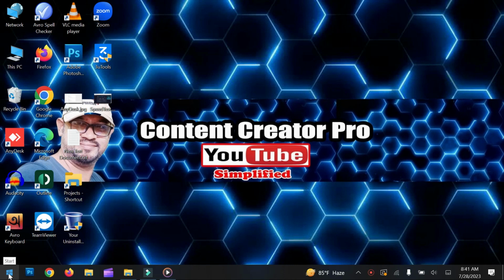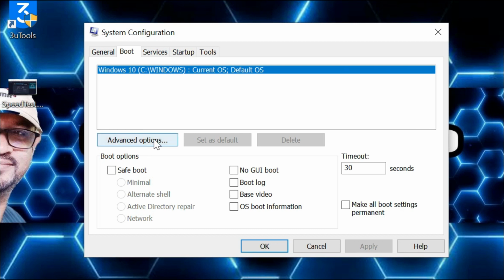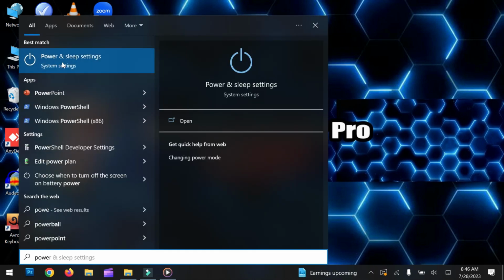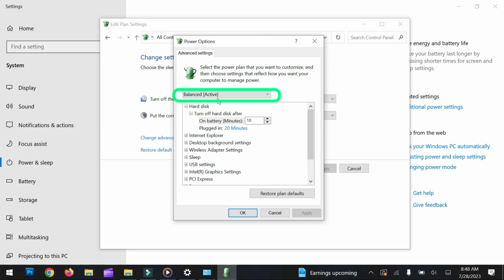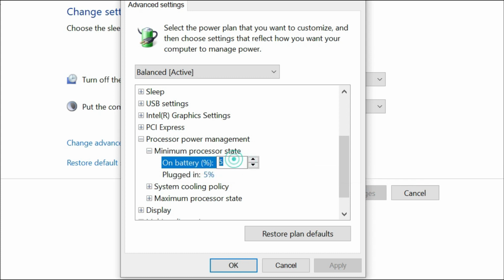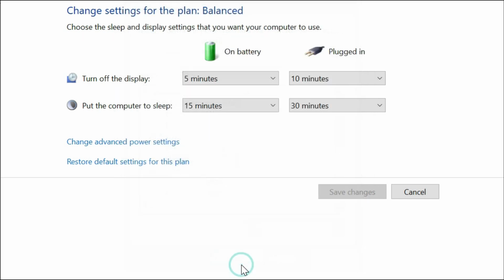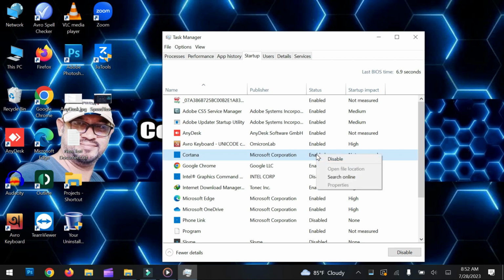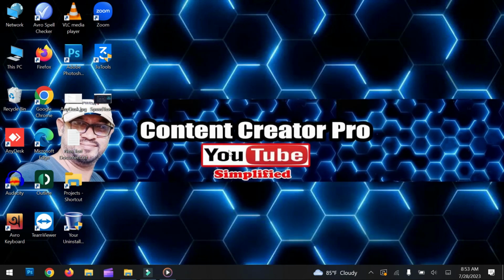How To Boost Processor or CPU SPEED in Windows 10/11 | Make Computer 200% Faster | Boost FPS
In this tutorial I will show you, how to increase cpu speed and increase the PC performance. How to Speed up Windows 10 or how to increase processor speed in laptop computer. Make PC faster, If ps slow or pc lagging then  Increase cpu performance or how to increase cpu speed windows 10 by intel thermal velocity boost. How to speed up Windows 11. Better than cpu booster . Do the cpu turbo boost if have turbo boost processor in cpu turbo mode if you have ryzen turbo boost or intel cpu boost.

I use some searching tags for this video and they are: 🔻
How To Boost Processor SPEED,
How To Boost CPU SPEED,
Content Creator Pro,
Content Creator,
Creator Pro,
Content Pro,